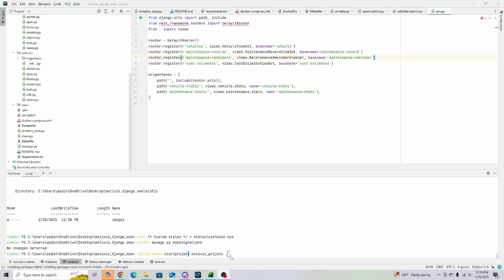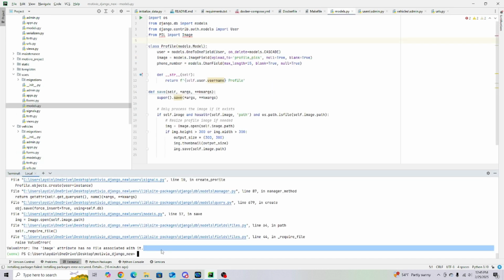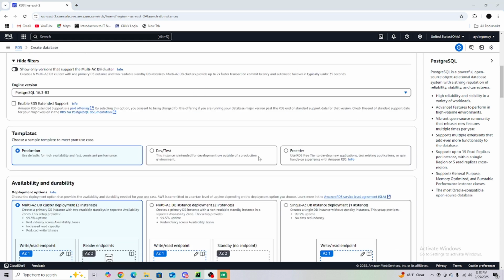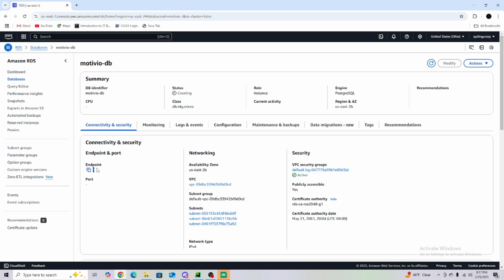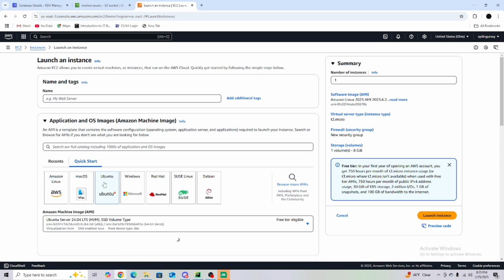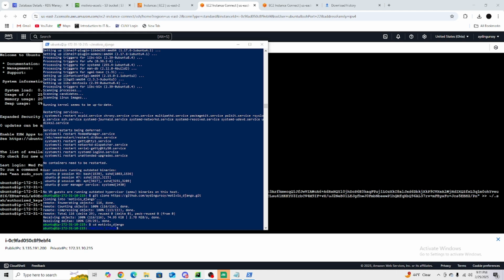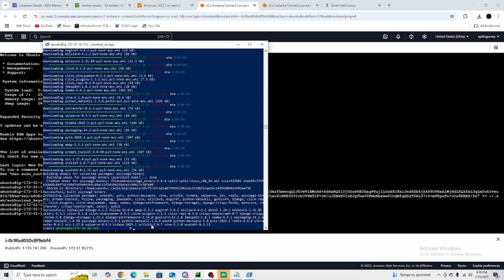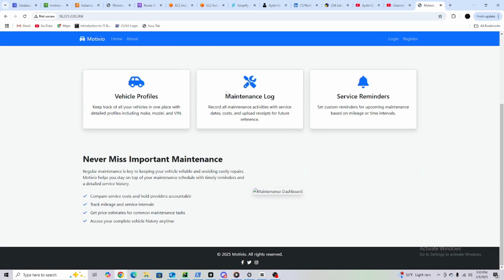Setting up Django Project- Local and AWS, ISI 490 capstone